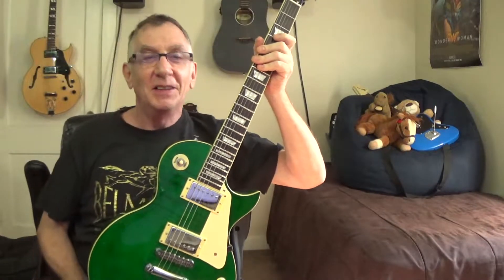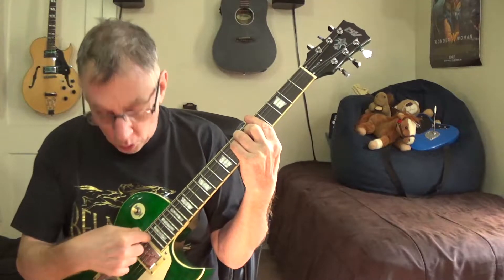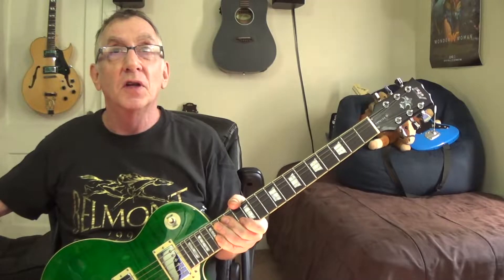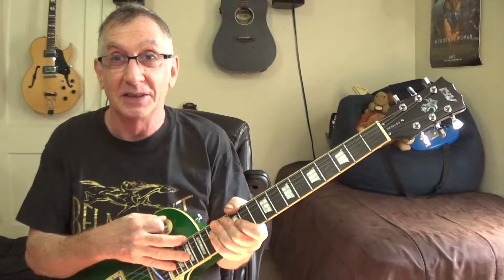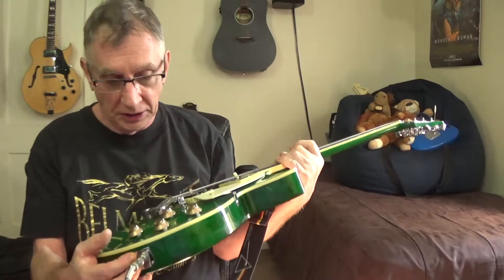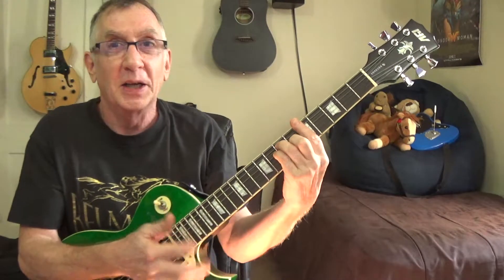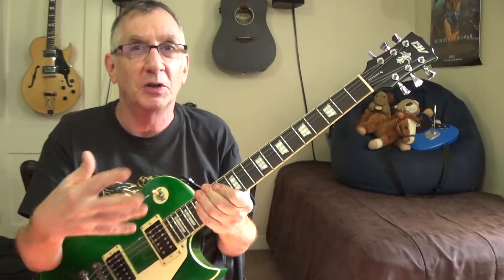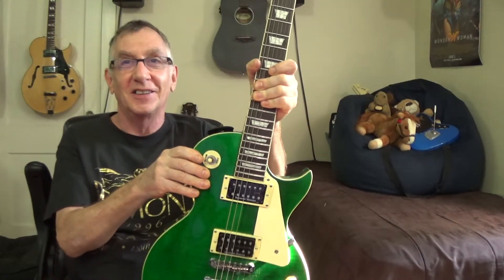IYV ILS-300 Les Paul vs Epiphone Les Paul Standard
A friend bought a Epiphone Les Paul Standard and after he played my IYV ILS-300 Les Paul, he returned the Epiphone and bought a Gibson. The frets are higher, 6105: Modern narrow and tall; currently very popular (.090″ x .055″). on a Gibson Les Paul guitar. the IYV frets are thinner and closer to the fret board. Very similar to the Gibson Les Paul Black Beauty or Fretless Wonder. So he bought a Gibson. We'll the Gibson is a great guitar with of course better pickup's ( I can change them), better tuning keys, ( I can change them), but as far as playing goes, I am surprised that he didn't return that also, because my IYV ILS-300 Les Paul still played better and easier,,, because the frets are not as HIGH: The smallest fret wire found on older Fender necks (.078″ x .043″). So no matter what Gibson Les Paul you purchase, it won't play as easy as the IYV. Some people like the tall frets...I prefer the smallest frets making the guitar, in my opinion for me, easier to play, especially Bar chords are so easy to play, you will improve your playing with this guitar and have so much fun with it. IYV made in Vietnam and minimum wage right around $3 to $4 an hour so that is one reason costs of this guitar are low. And can you imagine how excited everyone working at the IYV Factory must be to go to work and use all that new beautiful CCD equipment???